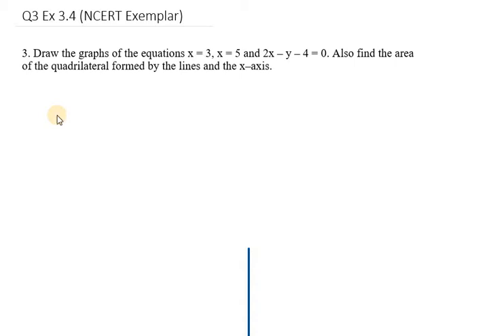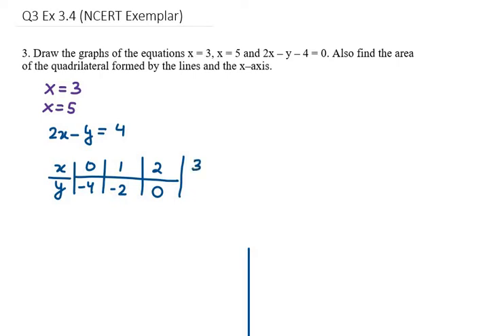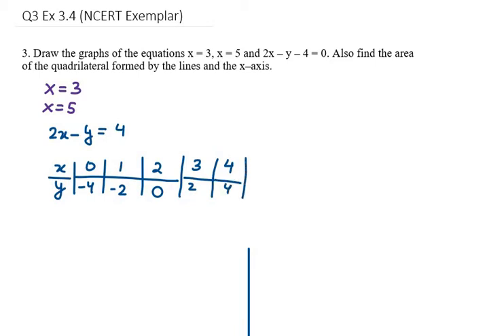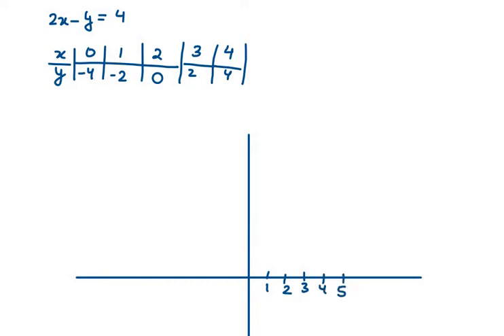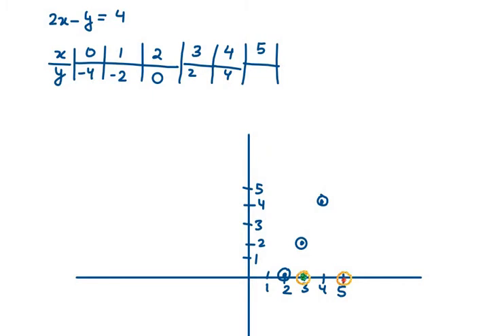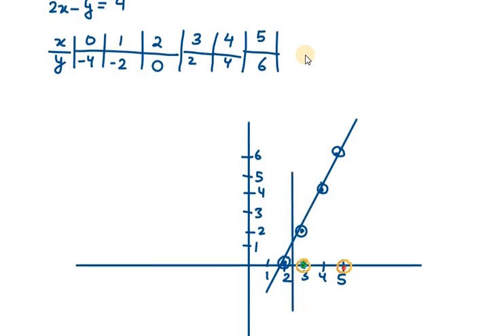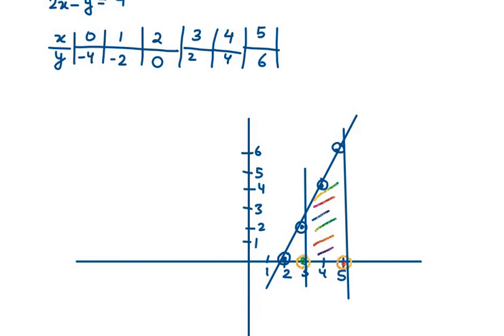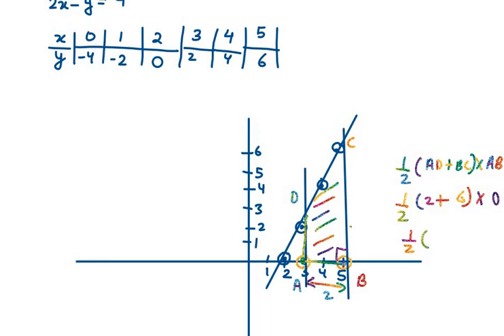3. Draw the graphs of the equations x = 3, x = 5 and 2x – y – 4 = 0. Also find the area of the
3. Draw the graphs of the equations x = 3, x = 5 and 2x – y – 4 = 0. Also find the area of the quadrilateral formed by the lines and the x–axis.